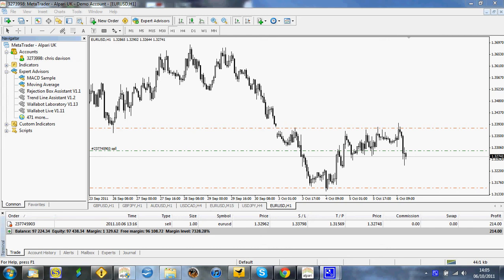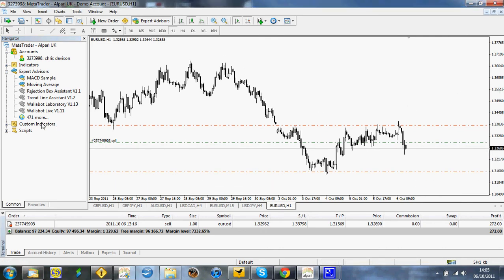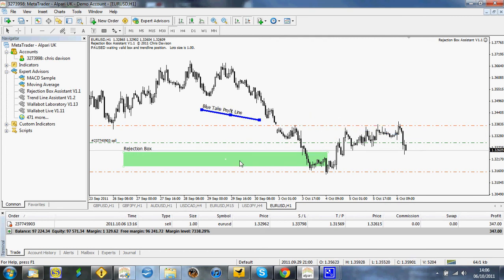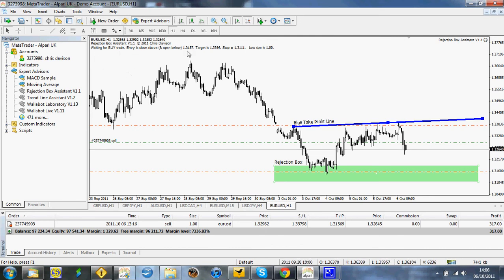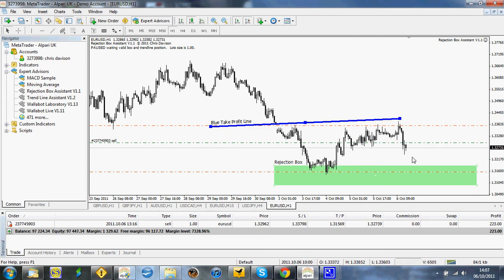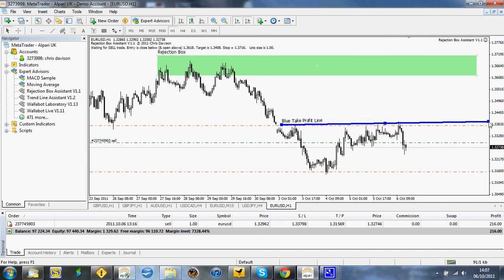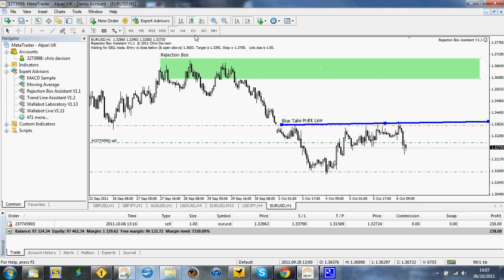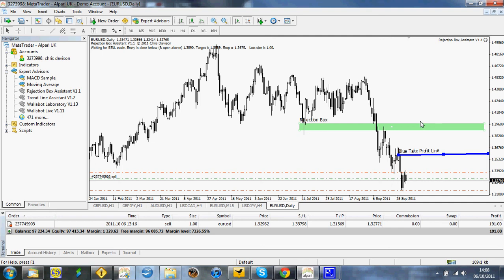Graphical Trading on MT4 - Rejection Box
Graphical trading of Support and Resistance areas using MT4